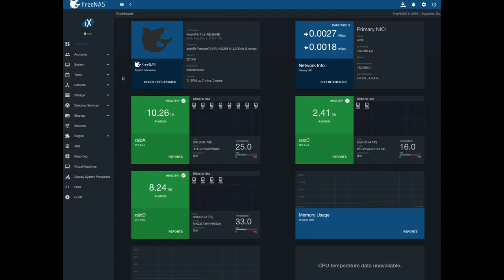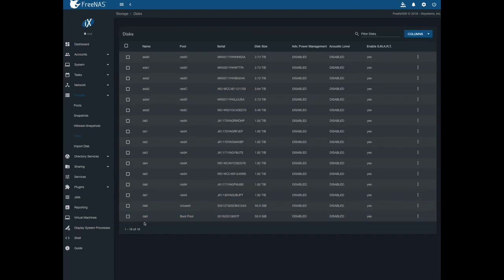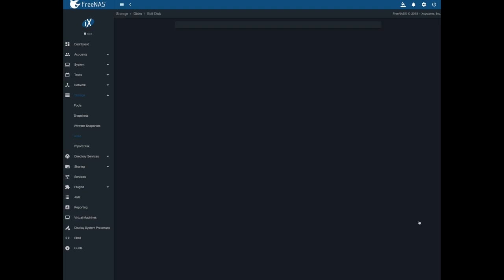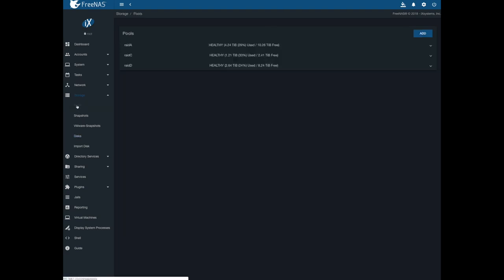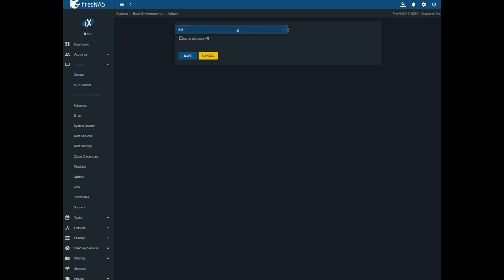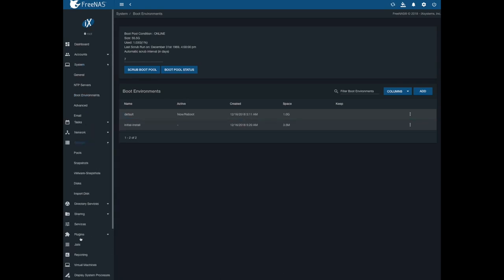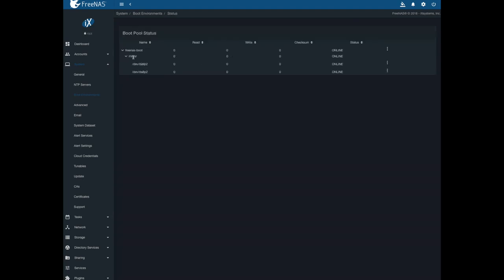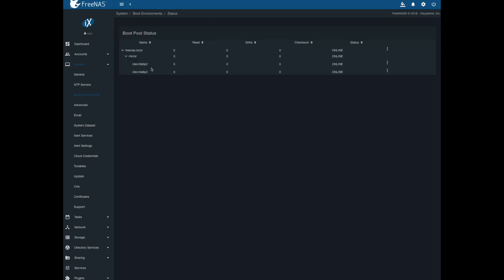FreeNAS 11.2 - Add a Boot Pool Mirror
Want to add a second drive as a mirror to your boot pool? It's pretty easy, but figuring out where to find the option can drive you nuts. Watch this quick and simple video. Then do it yourself!
Thanks to a few helpful commenters, I have found the instructions. If you want to review them in addition to this video, they can be found